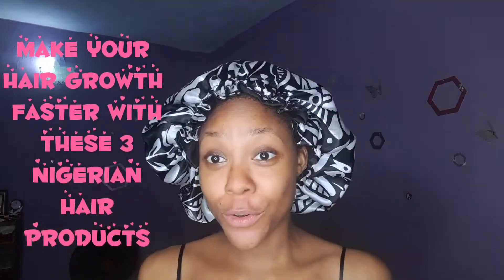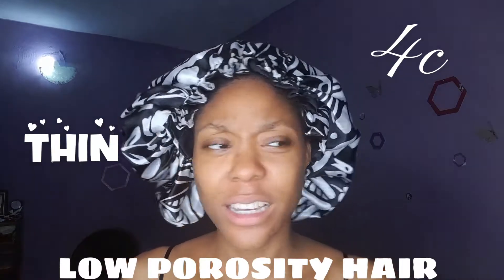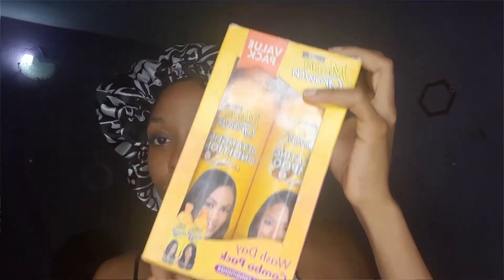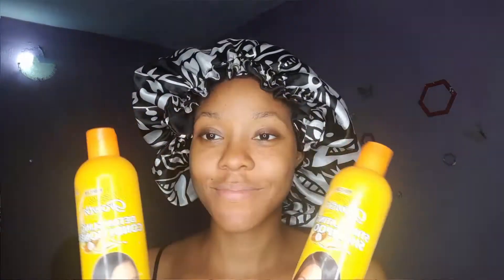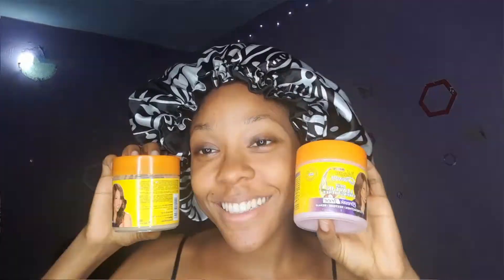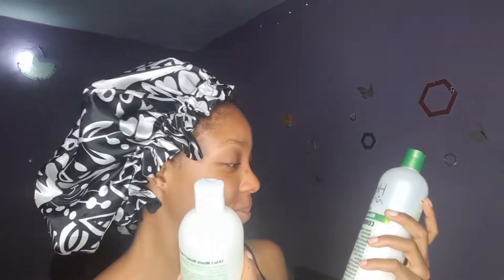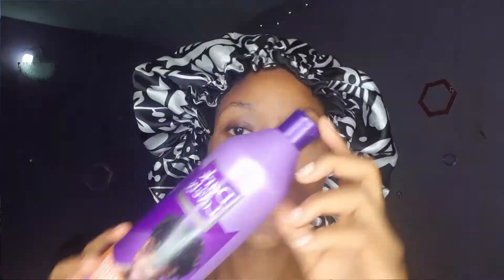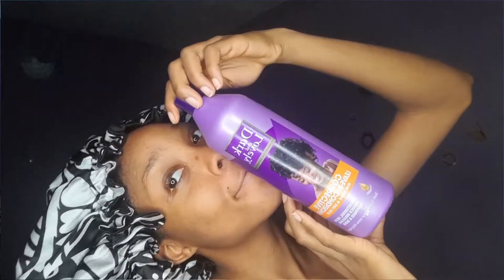HOW TO GROW YOUR THIN 4C HAIR WITH THESE NIGERIAN PRODUCTS.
Maintaining Thin hair can be very frustrating especially when your hair type is 4a, 4b or 4c.
Most people struggle with finding hair products and I once did.
Thin hair needs so much-less manipulation in order to achieve length retention.
These products help with smoother detangling, faster hair growth and silky hair.

Add me on Snapchat! Username: jibolabert

CAMERA : SAMSUNG A21S